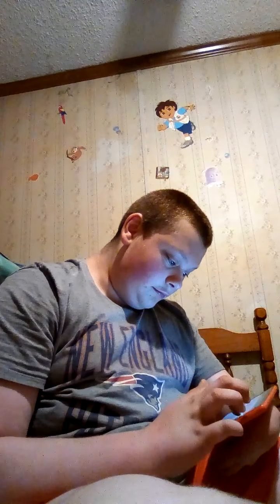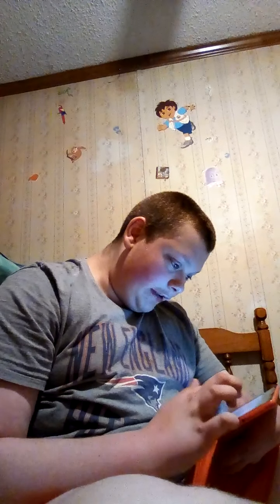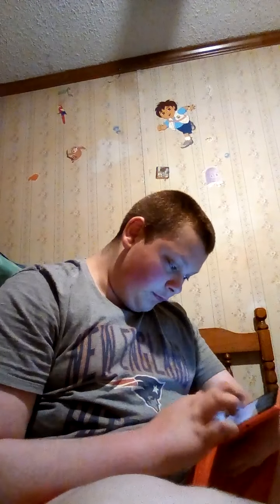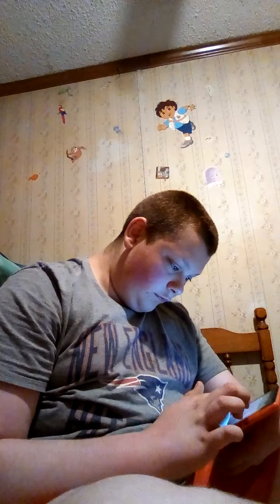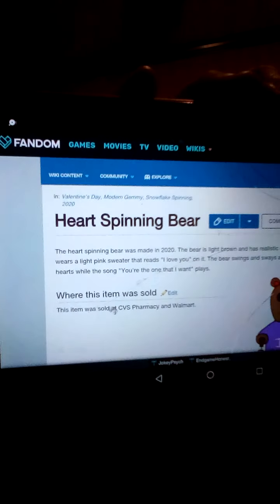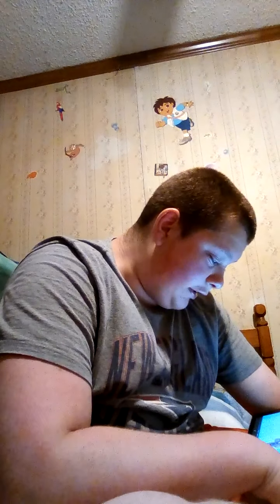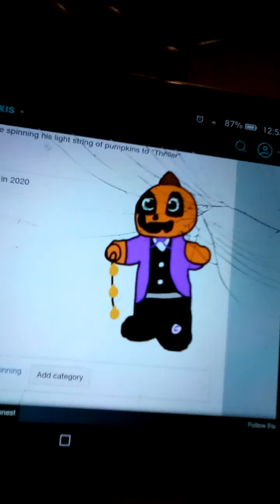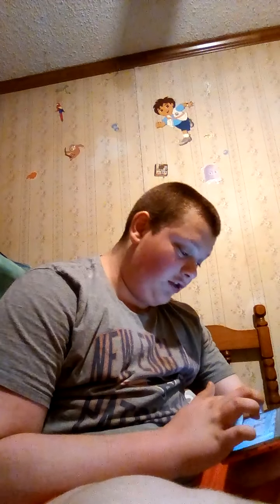Fan made gemm y wiki for ericvideos239